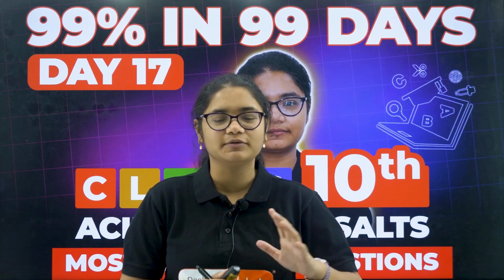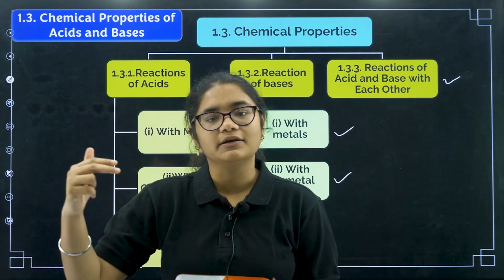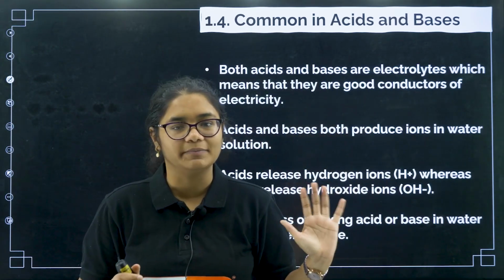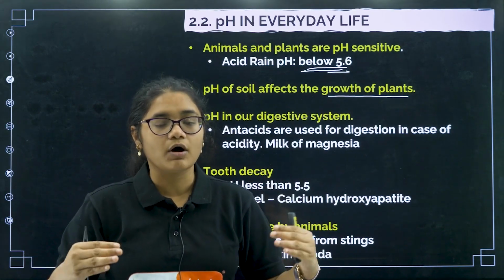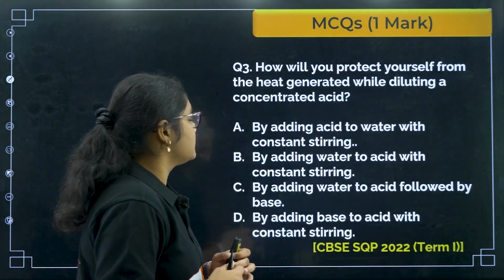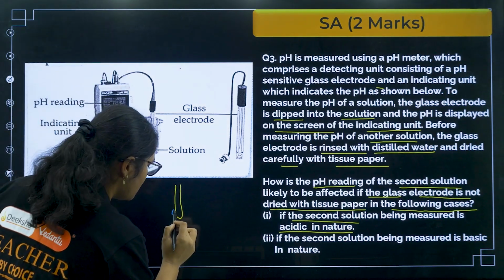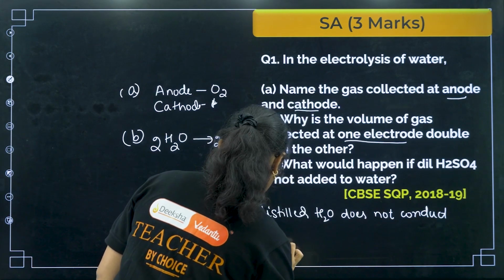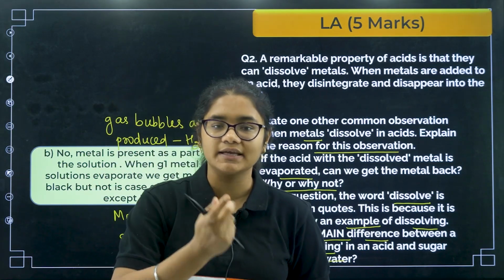Day 17 | 99% in 99 Days | Class 10th Science | Acids, Bases & Chemical Properties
Hello Class 10 Board aspirants! Welcome to Day 17 of our 99% in 99 Days Series, designed to help you achieve top scores in your Class 10 Science exams.
In this session, Aishwarya Ma'am will begin the chapter Acids, Bases, and Salts with a focus on:
✅ Basic definitions of acids and bases.
✅ Types of indicators and their applications.
✅ Chemical properties and reactions of acids and bases.

This class covers all the essential concepts to build a strong foundation for scoring high in your CBSE Class 10 Science Board Exams.

📌 Don’t miss this series for daily topic-wise preparation!